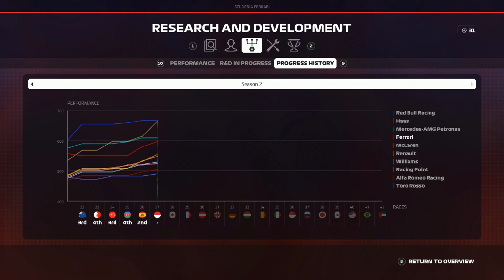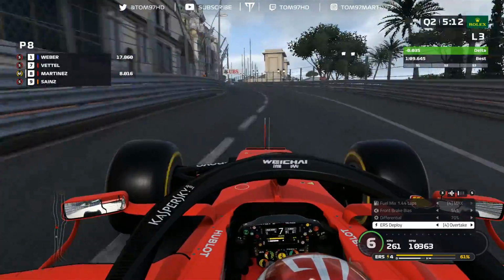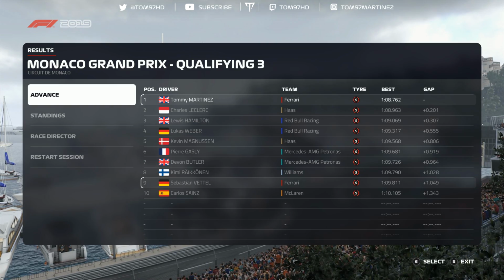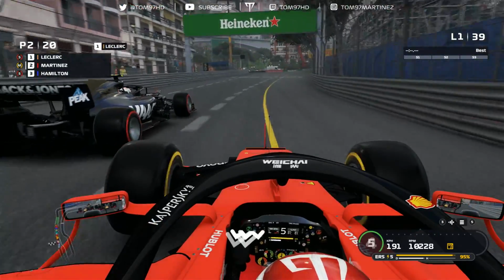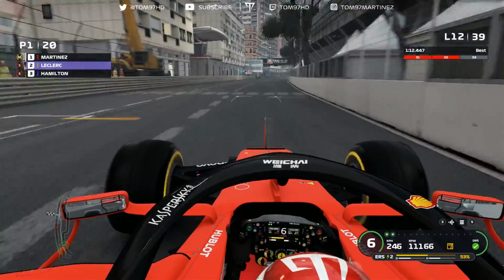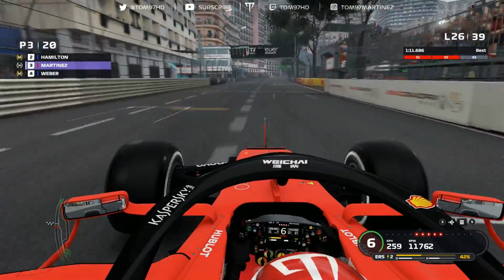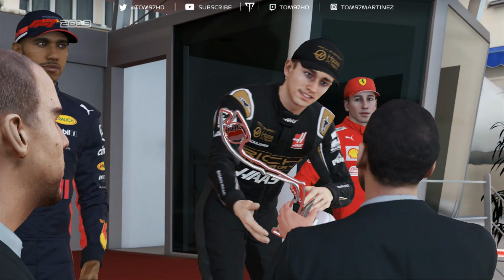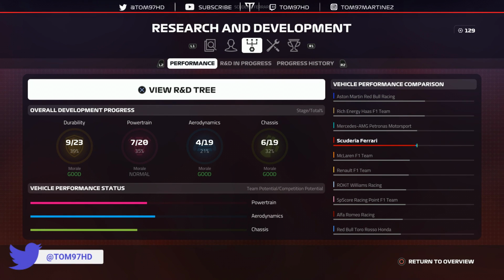F1 2019 Career Mode Part 27 | I'VE BEEN HOODWINKED | Monaco GP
It's Monaco time! Let's see how we get on at this legendary circuit and can we try and challenge the Mercedes?
Music from Robin Tayger, go support him!